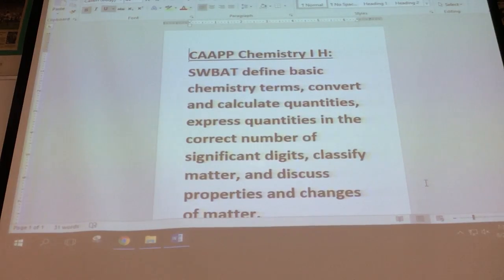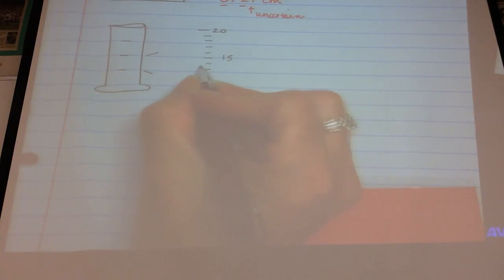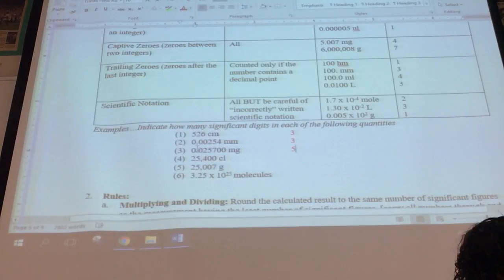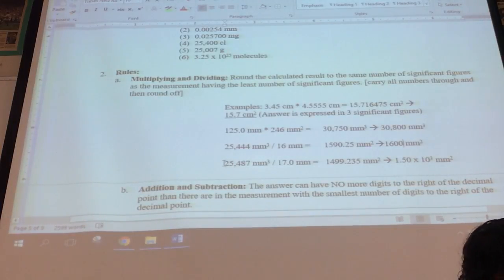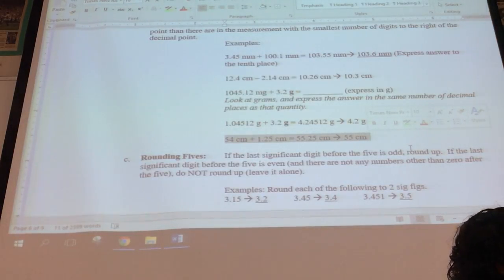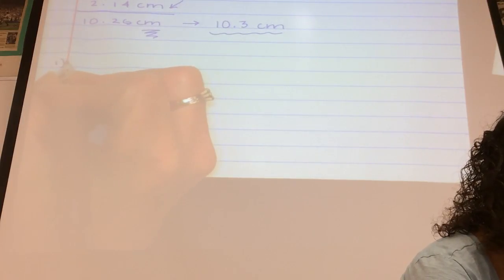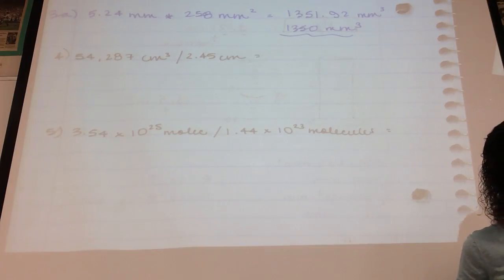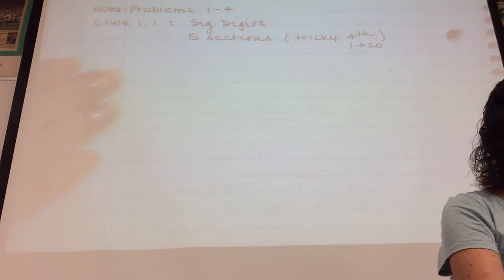Chapter 01 Basic Chem 4 Sig Figs